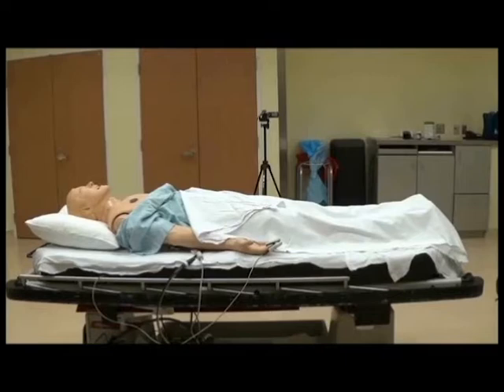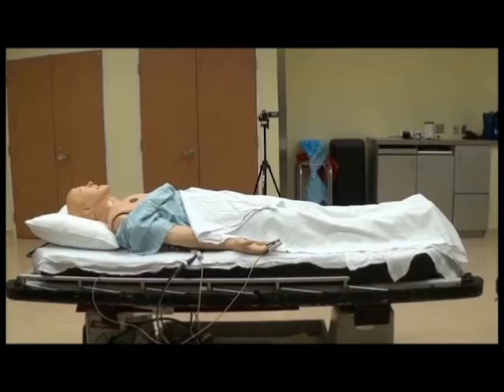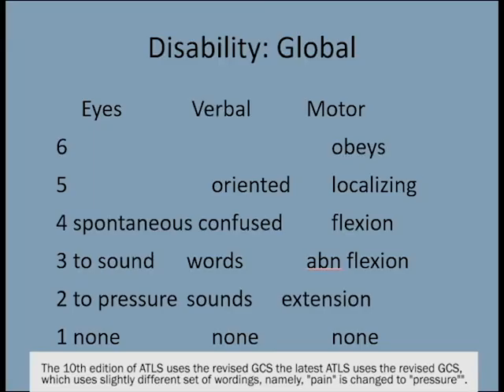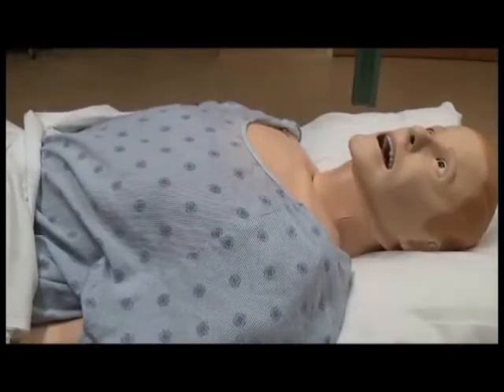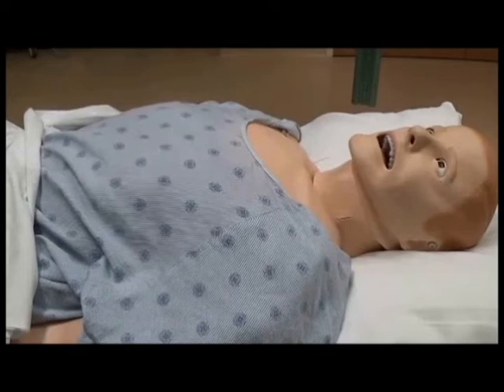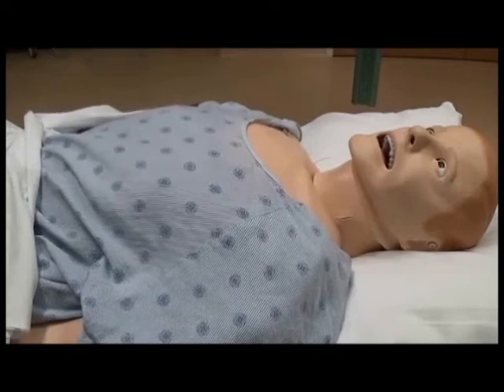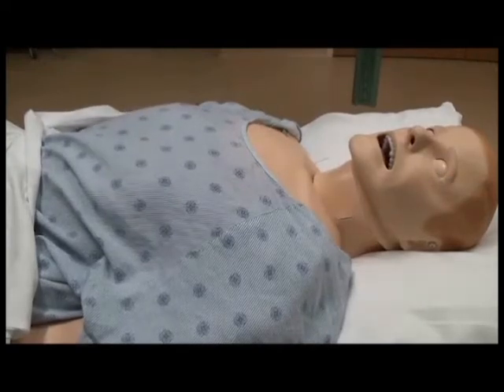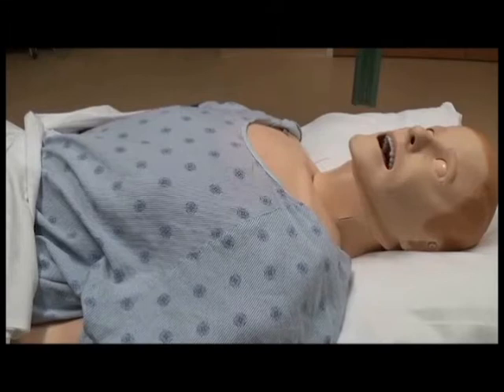Delivering a painful stimulus to a patient with decreased level of consciousness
This is how we deliver a painful stimulus to assess neurologic response in Trauma. This video was created by  Wilfred Dang, Phillip Lee, Sean Moore, Jean Chen and Stella Yiu

The creators have no conflicts of interest to declare. The views and opinions expressed on this video are those of the creators and do not necessarily reflect the views and opinions of The Department of Emergency Medicine at the University of Ottawa or The Ottawa Hospital.